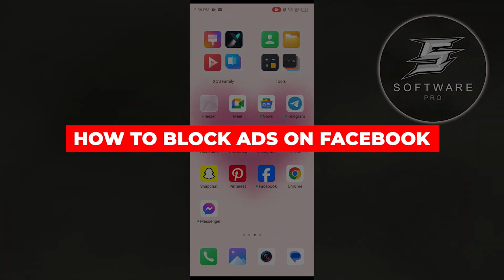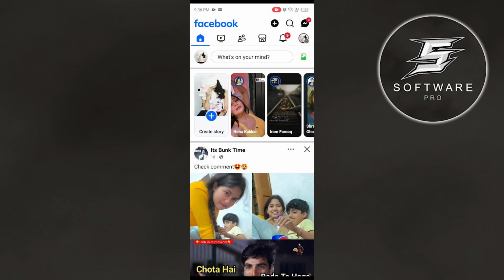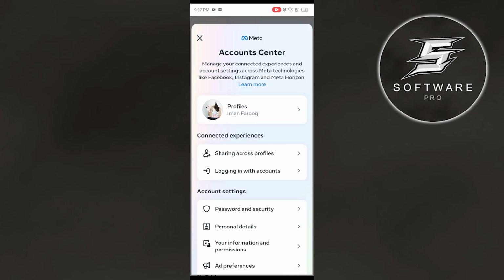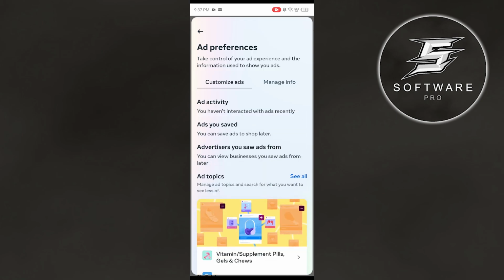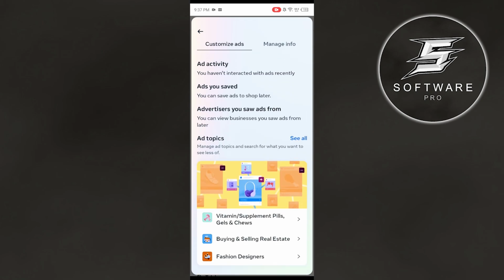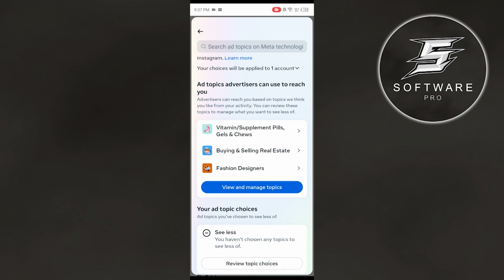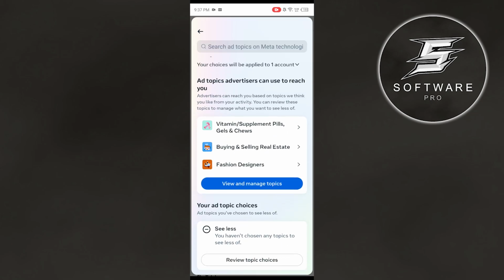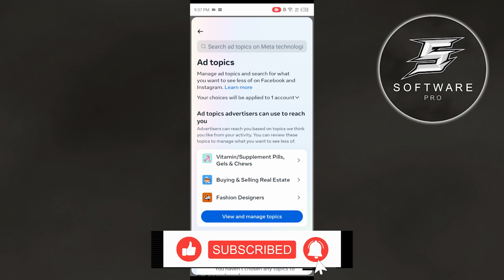How to Block Ads on Facebook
Learn how to block ads on Facebook with this quick guide! Whether you're using the Facebook app on Android or iPhone, we'll show you effective methods to block Facebook ads and regain control over your feed. Find out how to stop Facebook ads from appearing in your timeline and how to block ads on Facebook videos. This tutorial covers tips for 2024, including ways to stop ads on Facebook and reduce sponsored content. Perfect for those looking to improve their Facebook experience by blocking or reducing ads on both Android and iPhone!